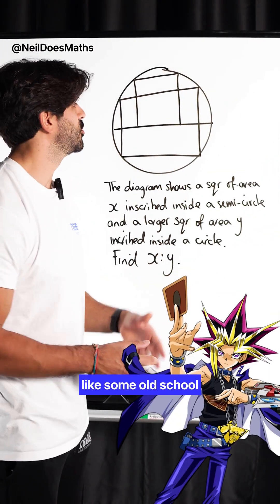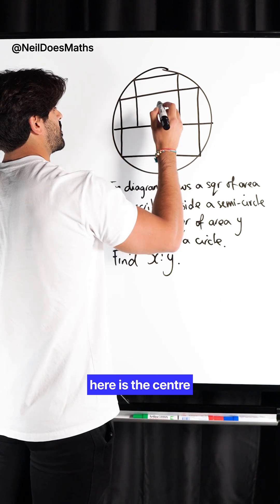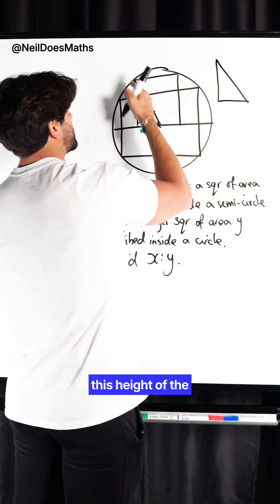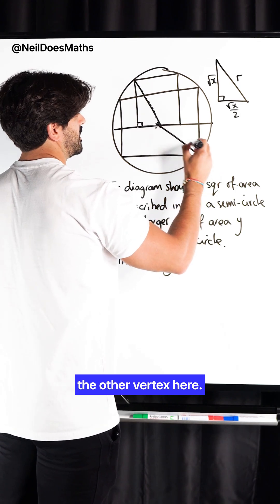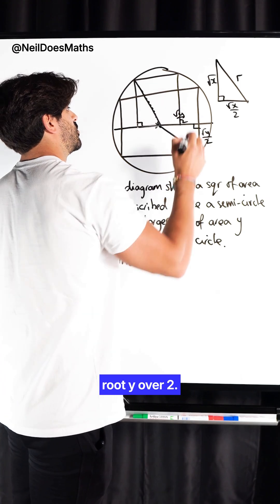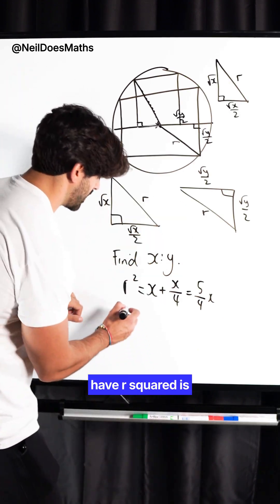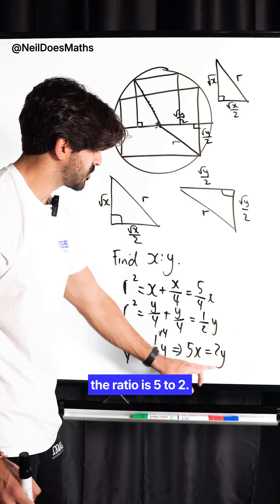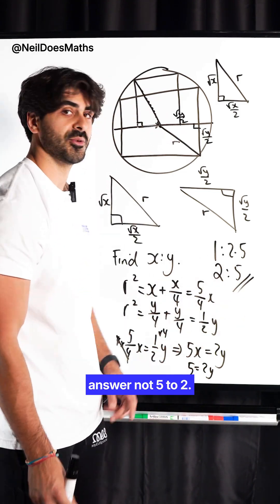You vs This Ratio? Let’s See 💀